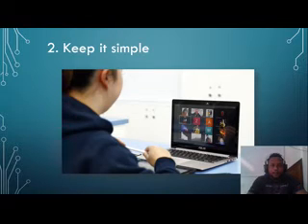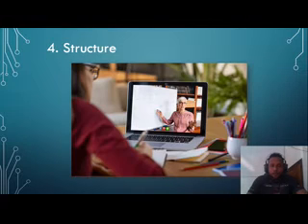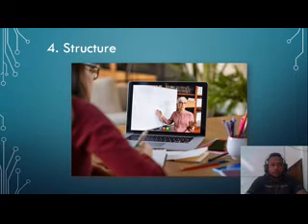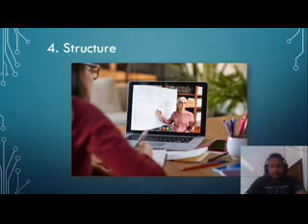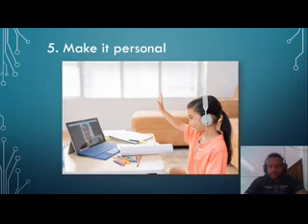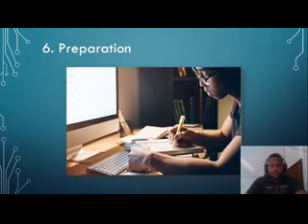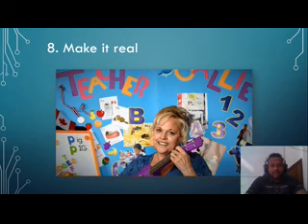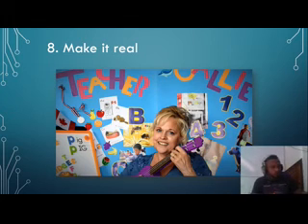Online teaching - Tips to online teaching